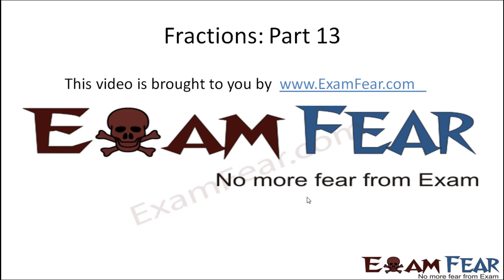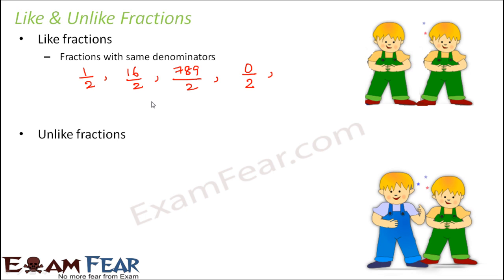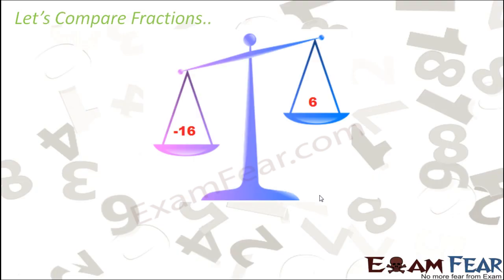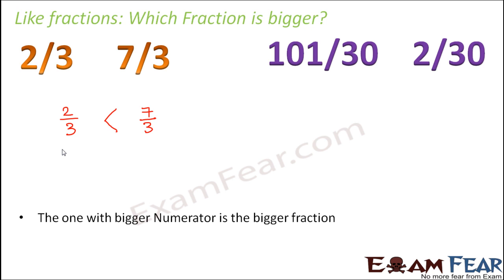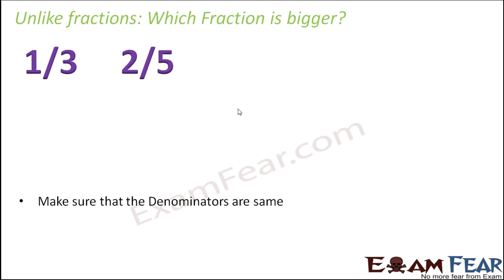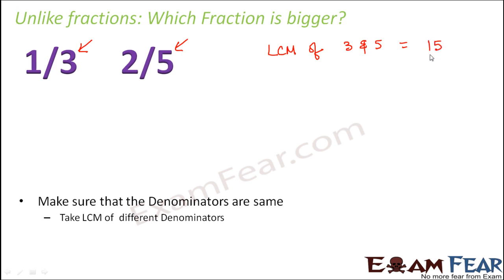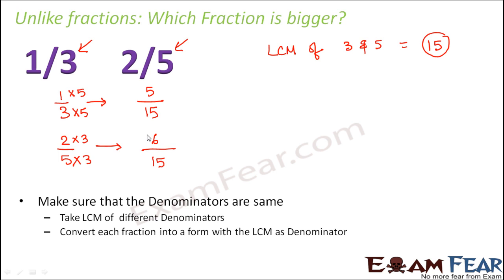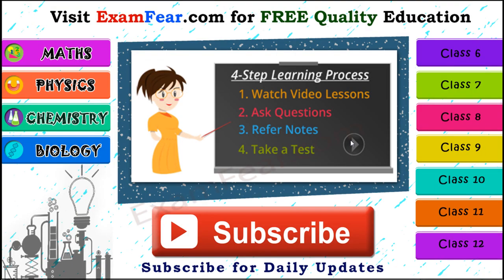Maths Fraction part 13 (Like unlike Fraction) CBSE Class 6 Mathematics VI